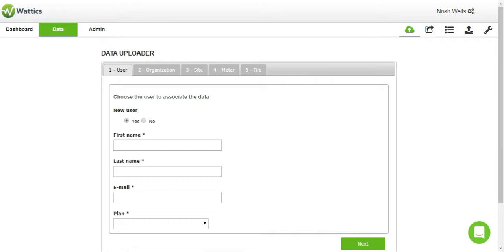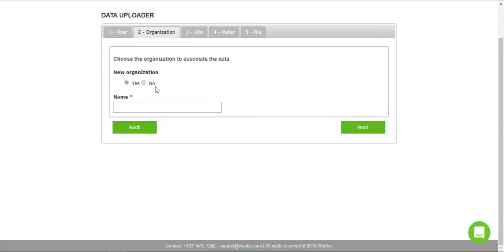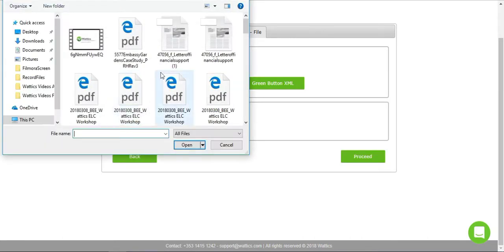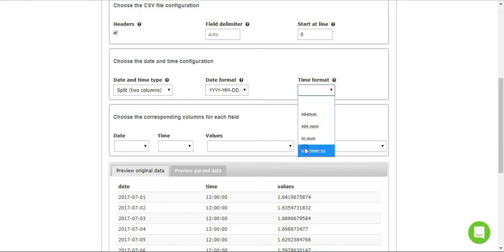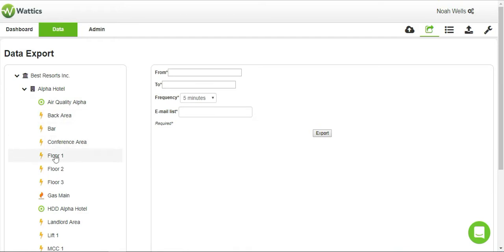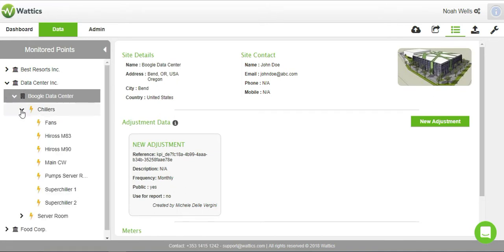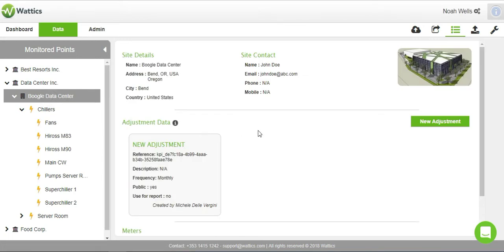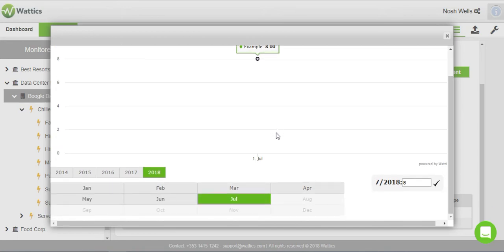Wattics Energy Management Analytics - Data Import/export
Control your manual imports and exports of energy data in the dashboard. Apply adjustment data to your analysis for a better understanding of the factors impacting energy use.

Here is a brief tutorial of the Data section on our Wattics dashboard.